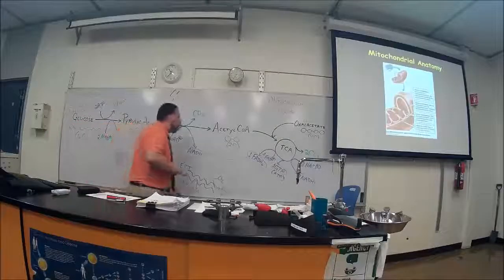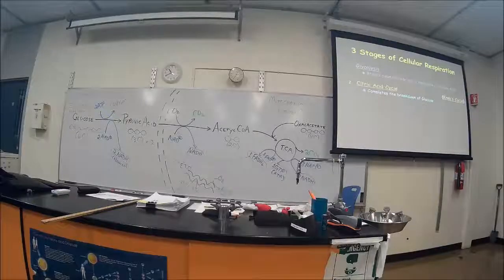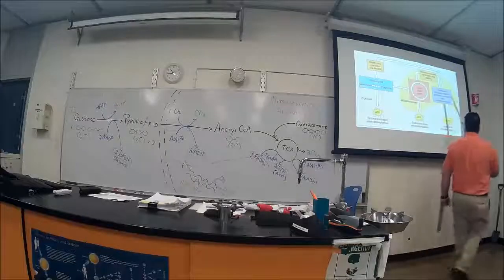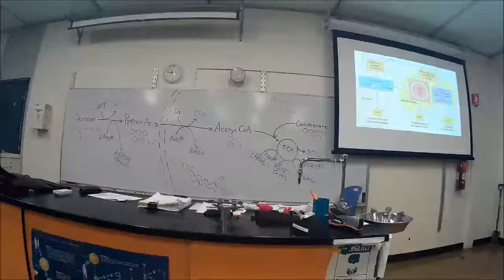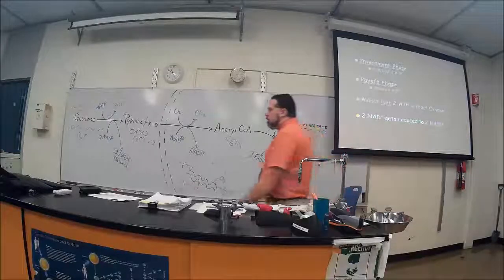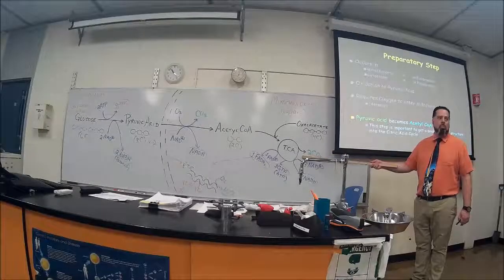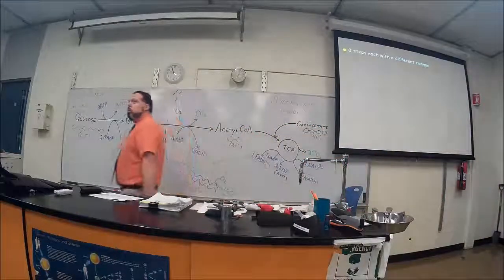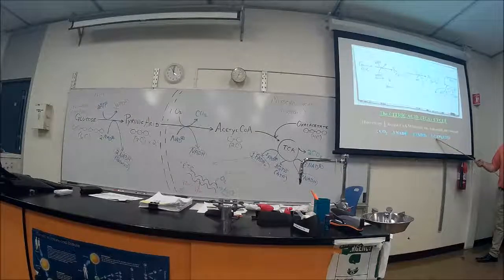11 Cellular Respiration b02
- Mitochondrial Anatomy
- Overview of Cellular Respiration
- GLYCOLYSIS
Preparatory Step (Acetyl CoA Synthesis)
- THE CITRIC ACID (TCA) Cycle
(i.e.: Kreb's Cycle)